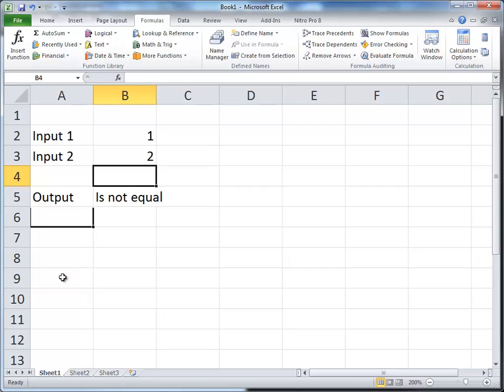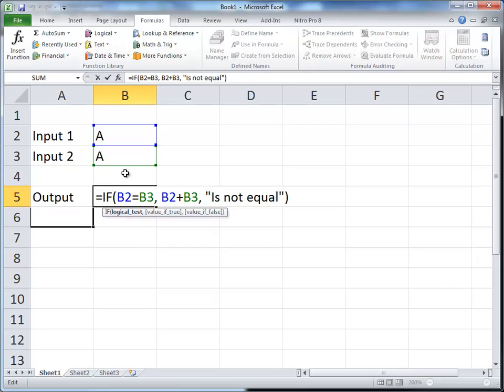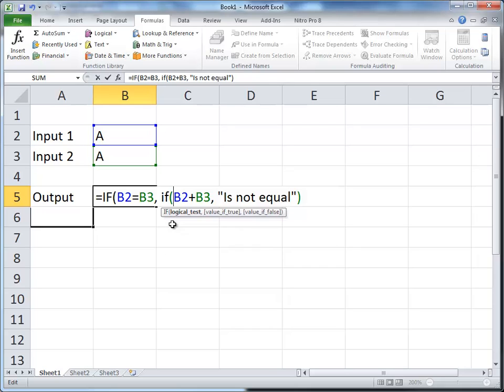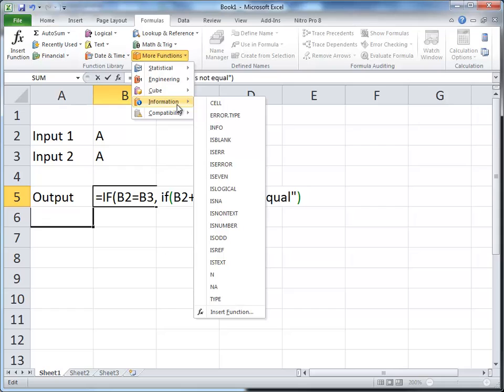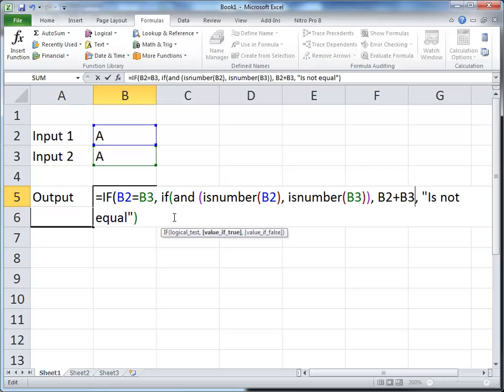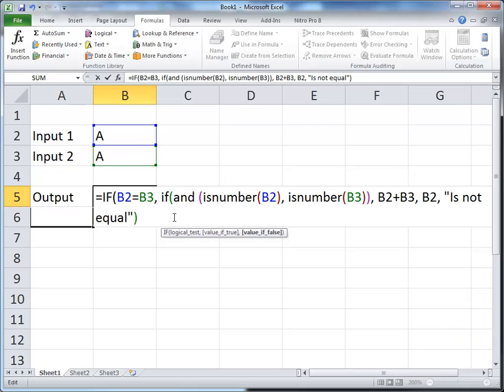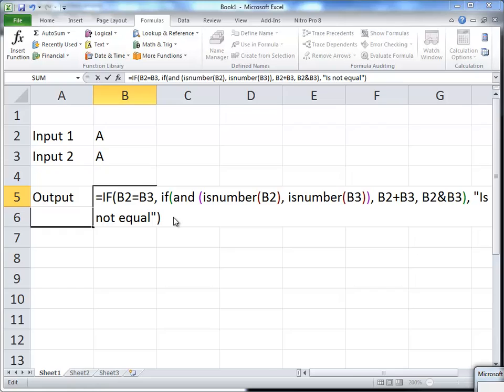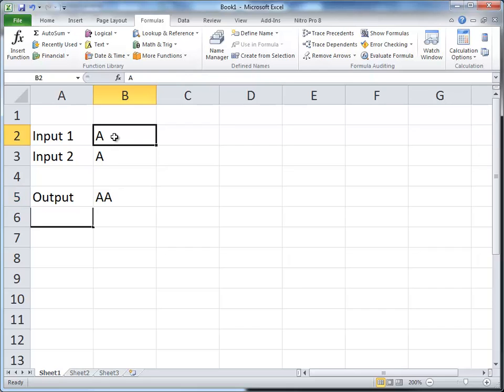Nested If Statements